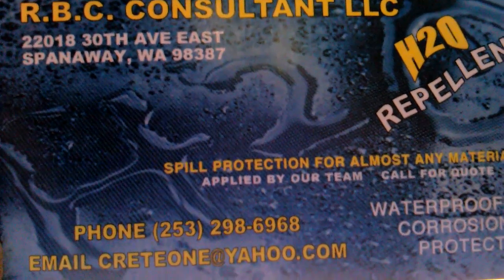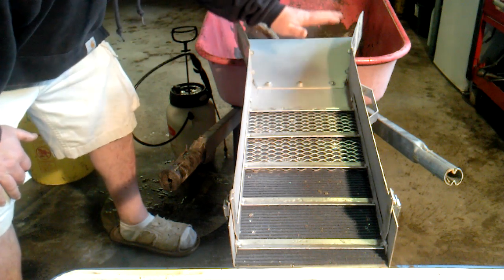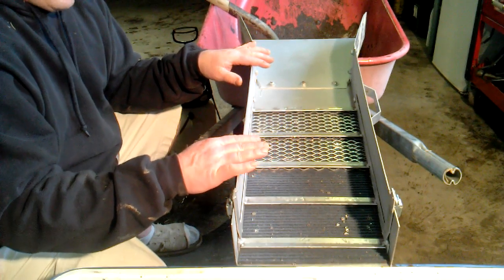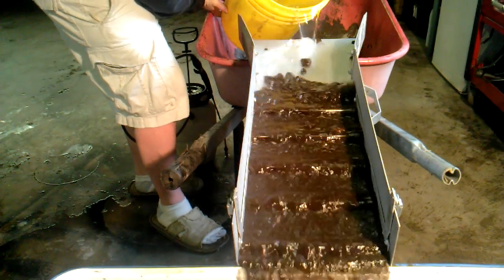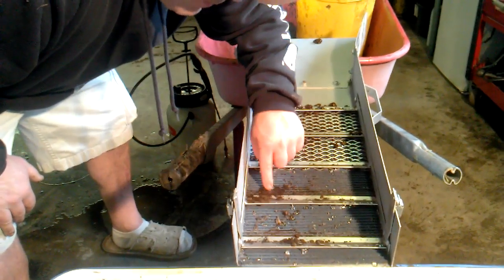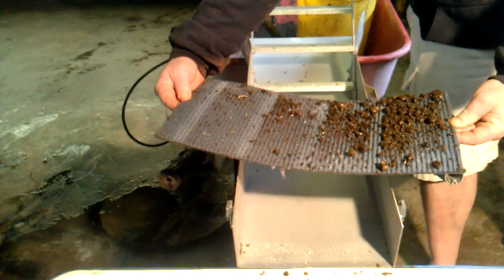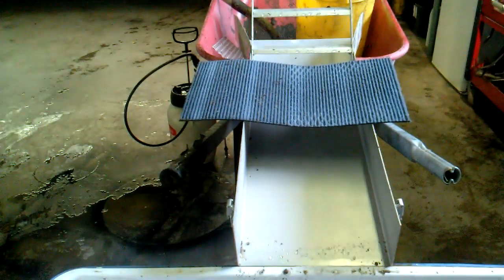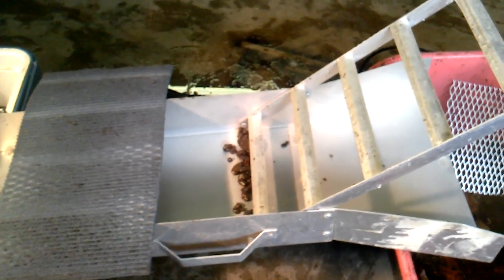Ultra ever dry, gold mining, no oil on fabric,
Using ultra ever dry on a gold miming sluice box .